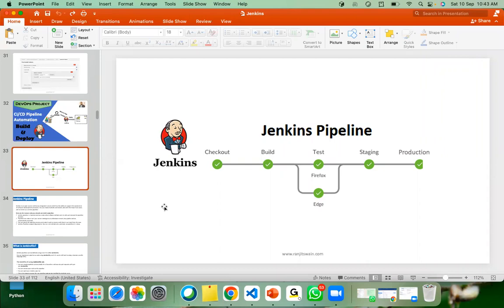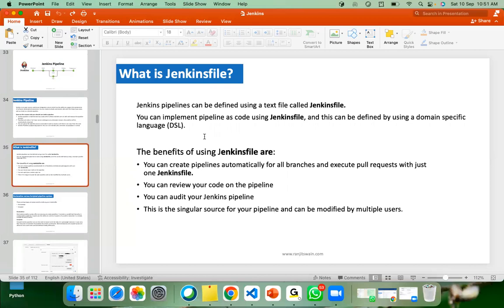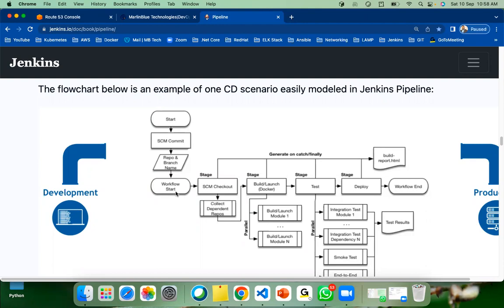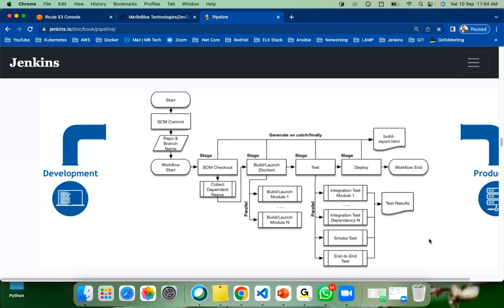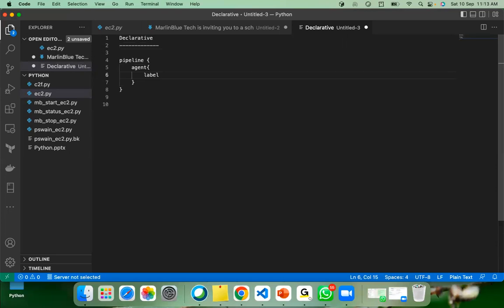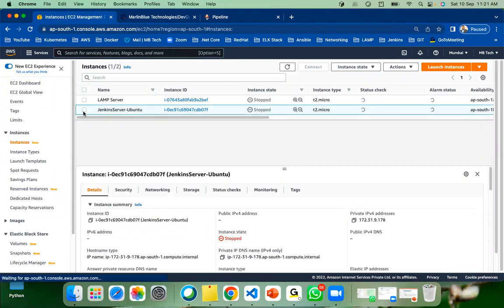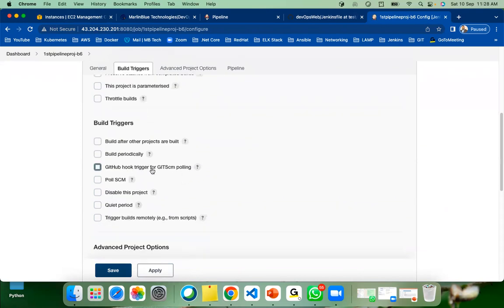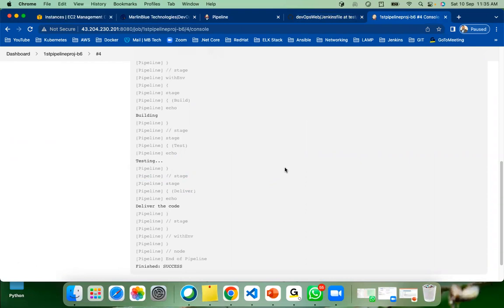Jenkins Tutorial | Pipeline Script | Batch 6 | Session-1